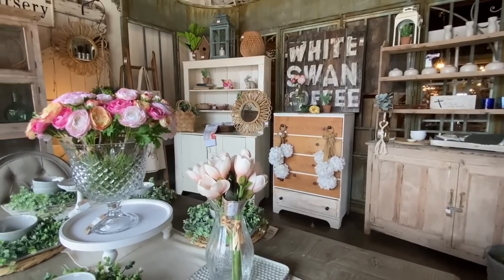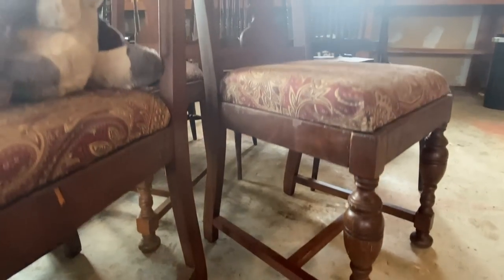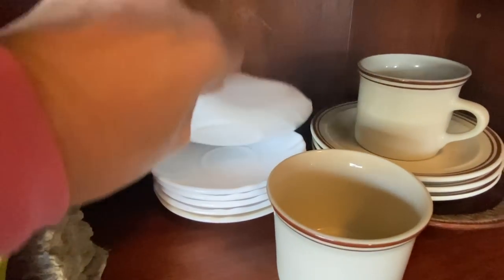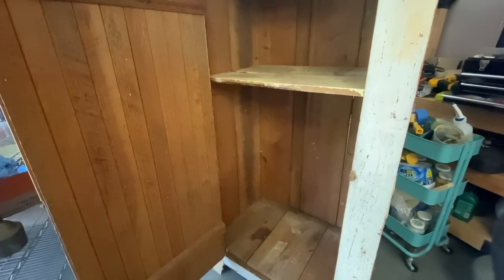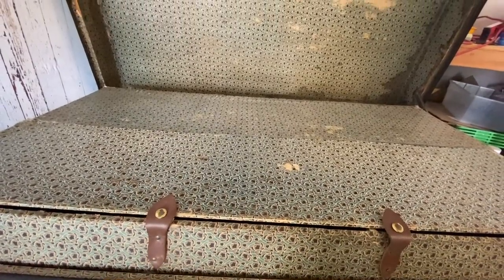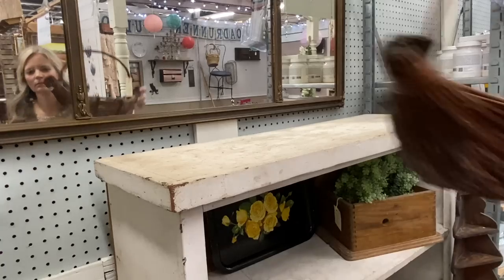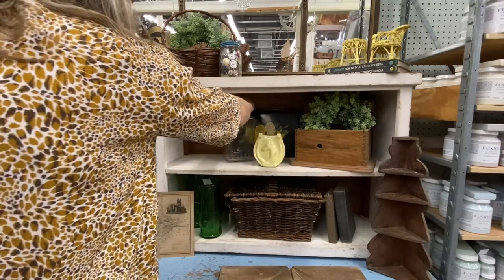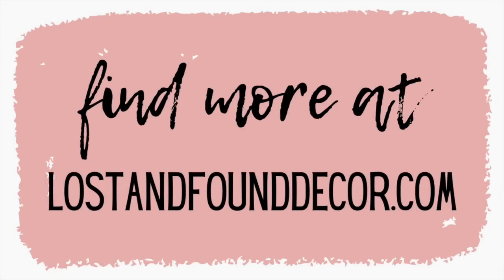Estate Sale Shopping and NEW Display at my Antique Booth! Thrift Haul and Vintage Decor Styling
Hey Friends! Ever wonder what it looks like to be an antique booth owner?

Today I'm sharing the process of selling items in my booth from start to finish! First we head out to an estate sale, then I clean up my items and use them to restage my booth.

I hope you enjoy the ride :)

* Wanna see more antique shopping and vintage treasures?

Best EVER thrift store find! WHAT ARE THEY WORTH?? Come thrift with me, Thrift Haul & Decorating

FOLLOW ALONG!